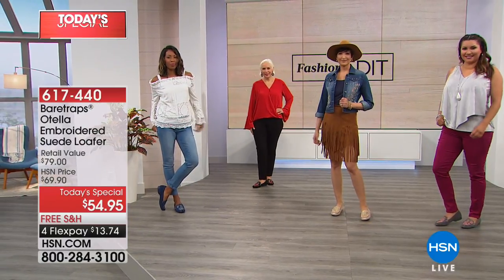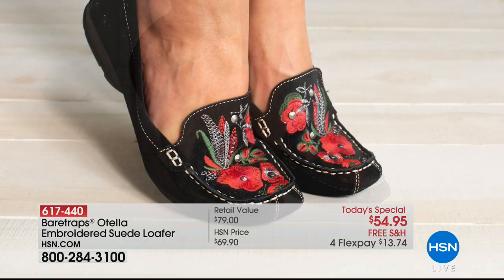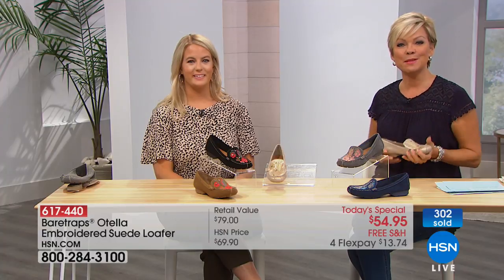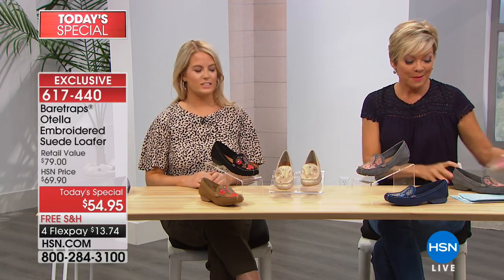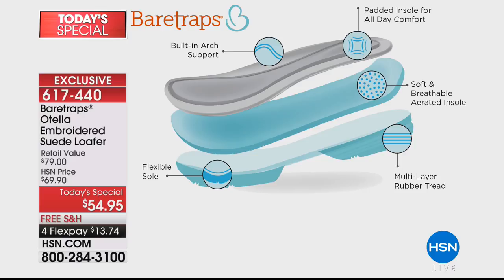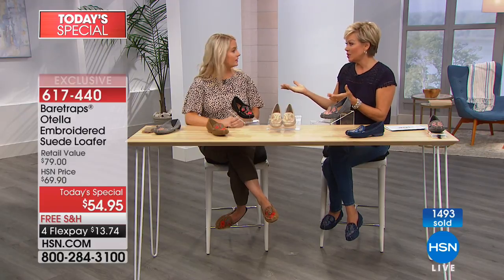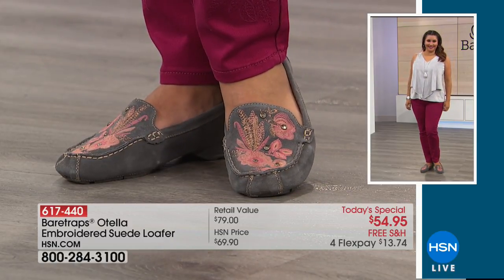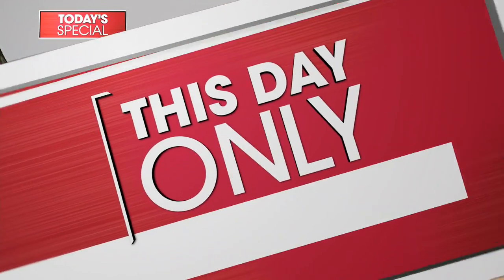Baretraps Otella Embroidered Suede Loafer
Even casual days can be glamorous when you wear these highfashion loafers. Feminine embroidery gives the classic slipon design a fashionable edge. With a...